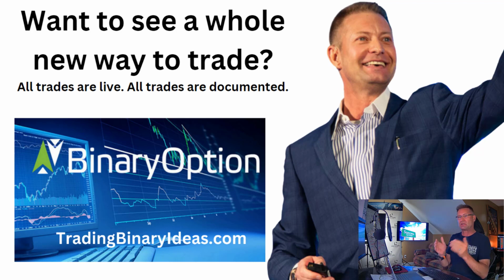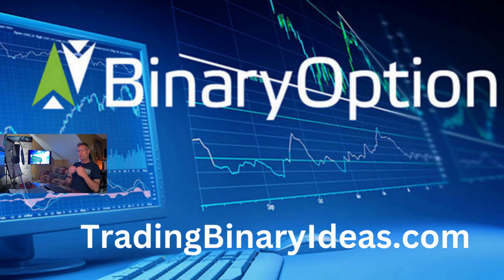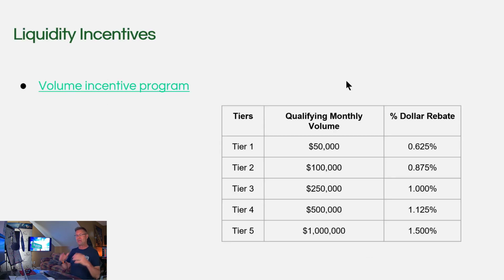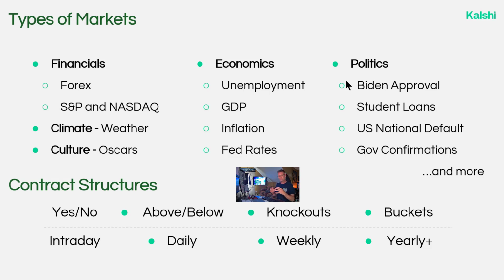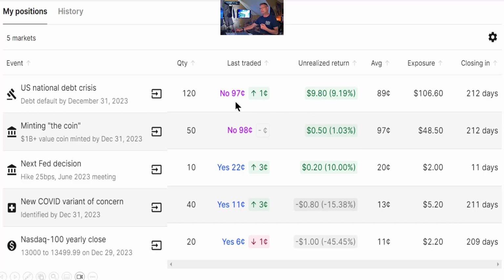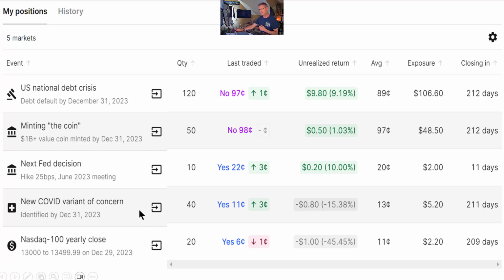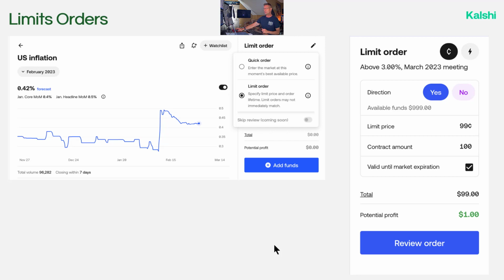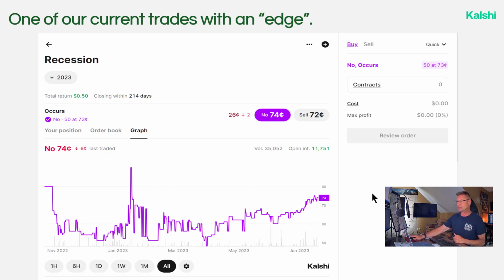Want to learn a brand new trade idea?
Learn how to trade event contracts that are binary in nature.